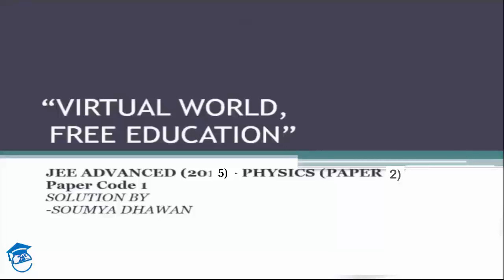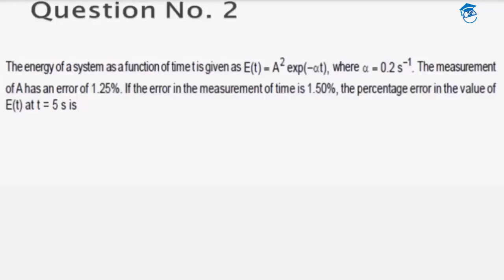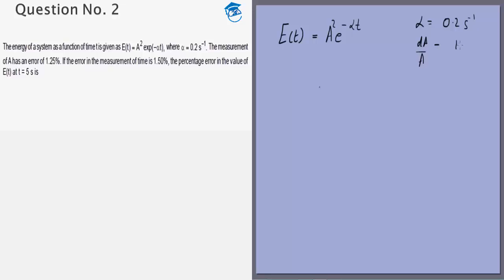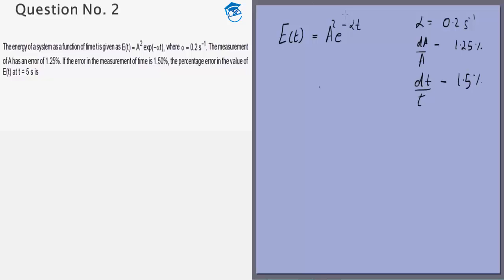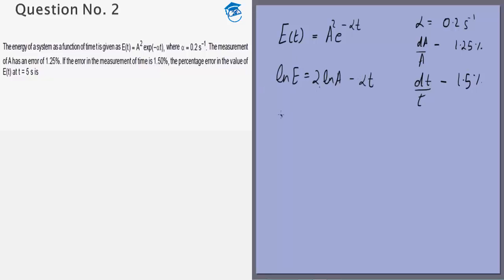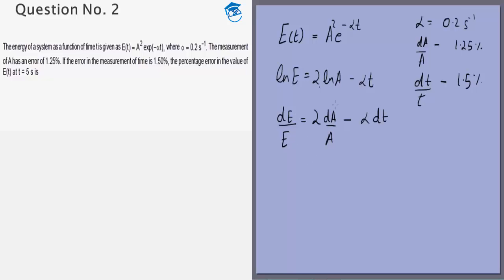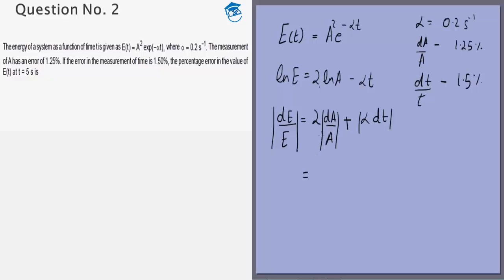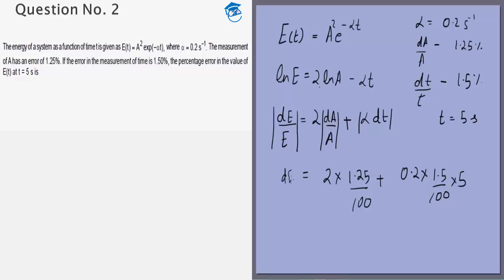IIT JEE Advanced Solution (2015) Physics| Paper 2,Code 1 | Question 2 | For IIT JEE 2018 Preparation